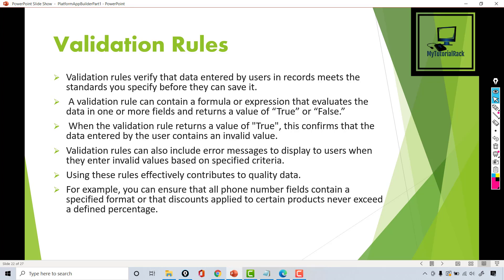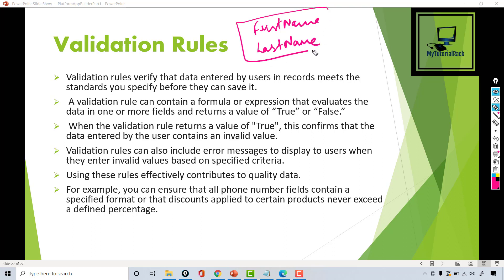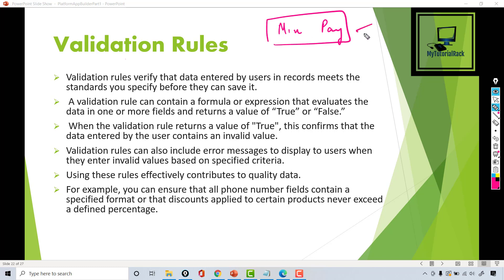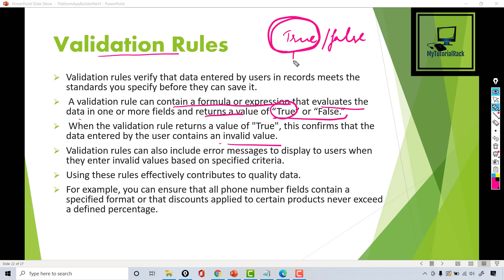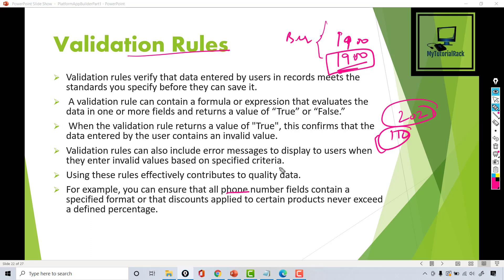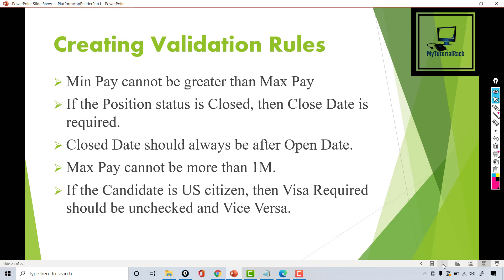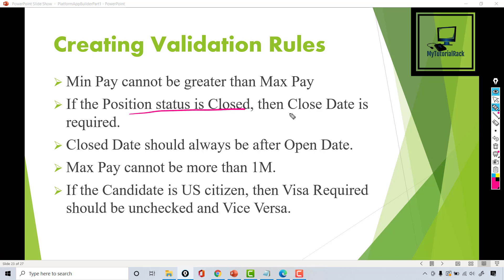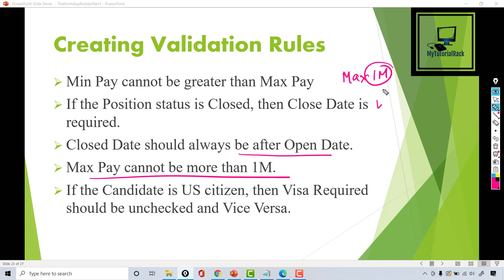Tutorial 19- What are Validation Rules in Salesforce?